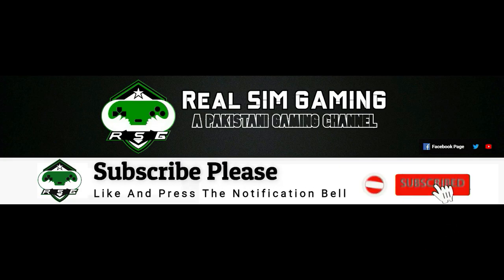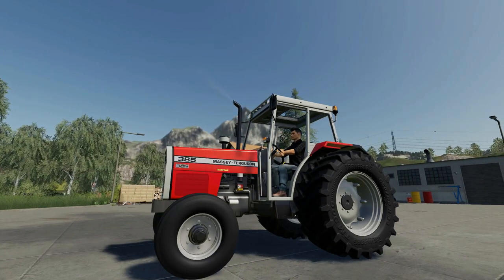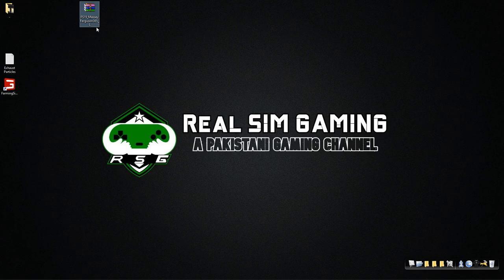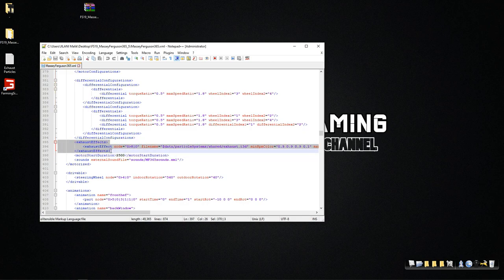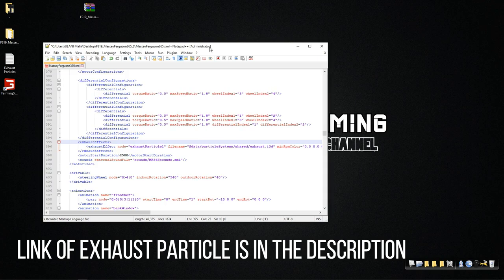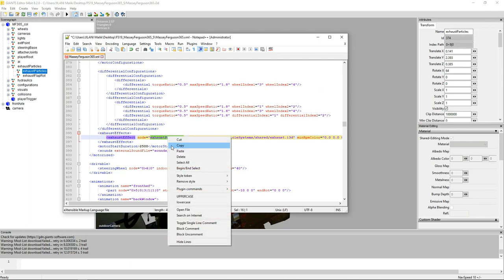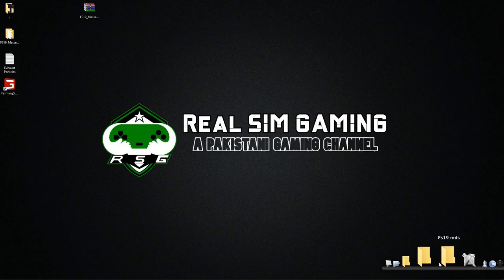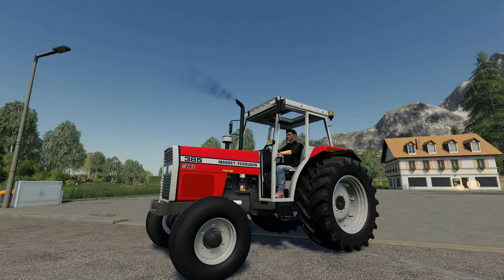How To Add Black Smoke to Tractors FS19 Modding Tutorial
If You Wanna Help Me
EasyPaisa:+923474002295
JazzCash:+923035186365